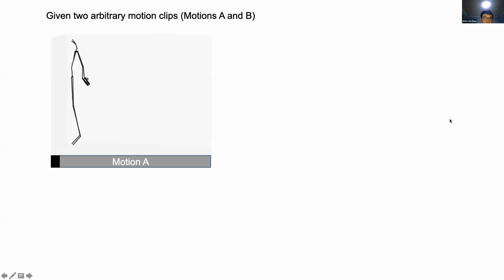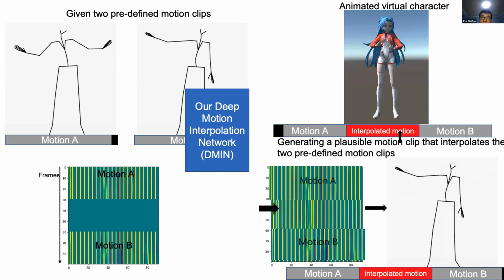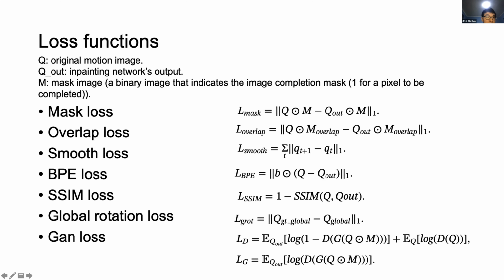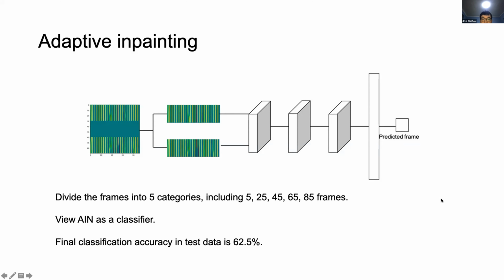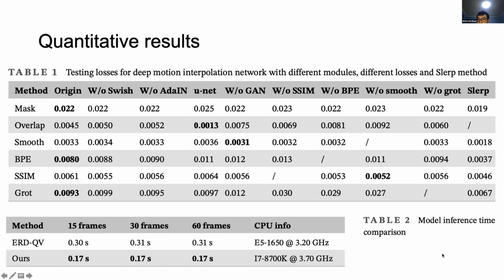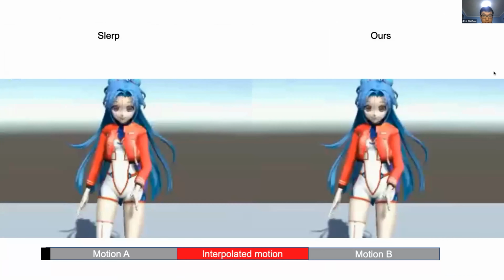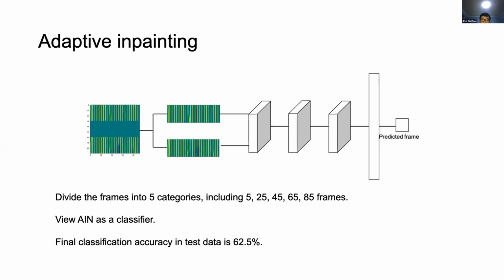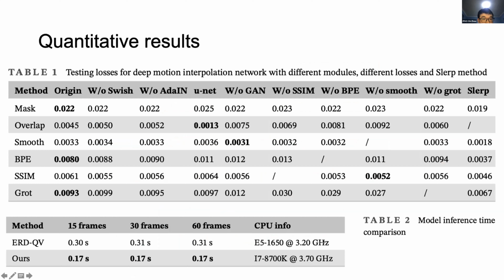(P10) Learning a Deep Motion Interpolation Network for Human Skeleton Animations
Authors: Chi Zhou, Zhangjiong Lai, Suzhen wang, Lincheng Li, Xiaohan Sun, Yu Ding
Speaker: XChi Zhou
Session# 3